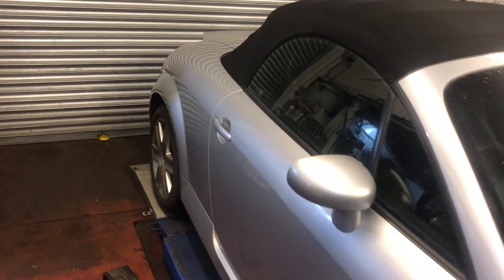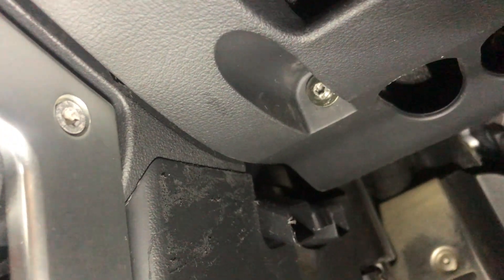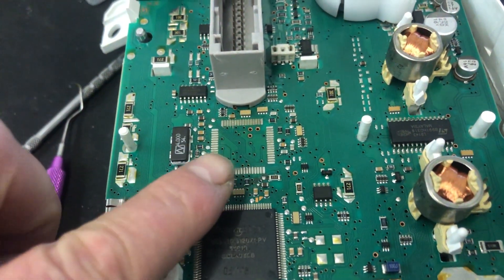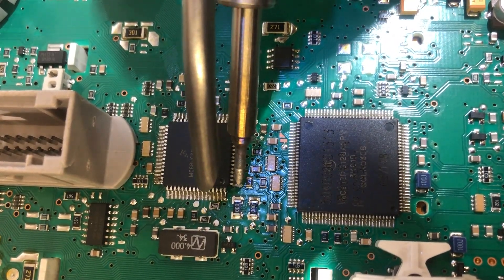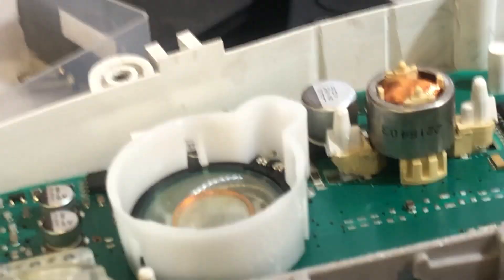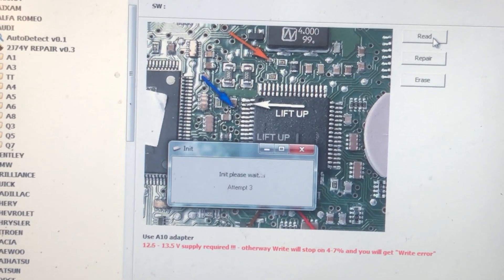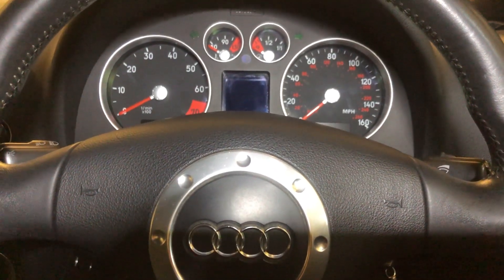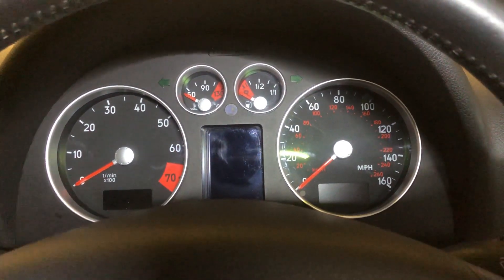Audi TT mk1 Instrument cluster Removal + Display screen + processor replacement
Here we show how to remove an instrument cluster (Dashboard clocks) on an Audi TT Mk1. This was to replace the centre display screen & replace the processor that controls the gauges & the display - If you need a new display fitted to an Audi TT Mk1 or a full refurbishment then visit us at ECU Connection by clicking on the link below: